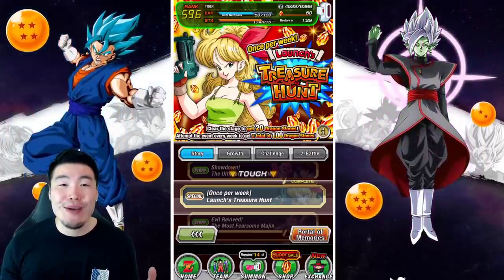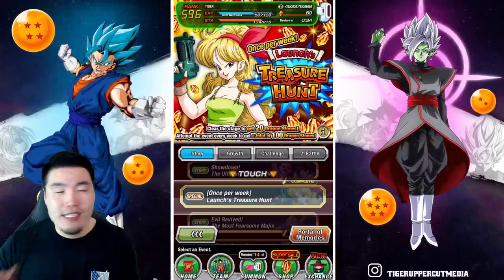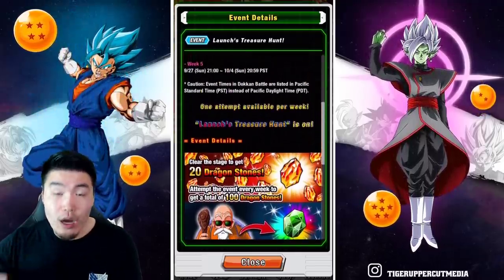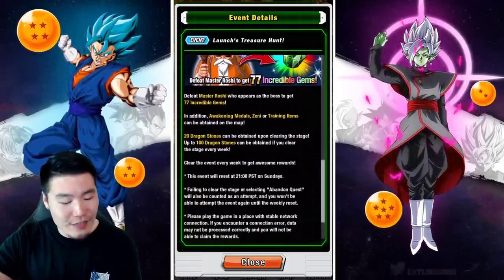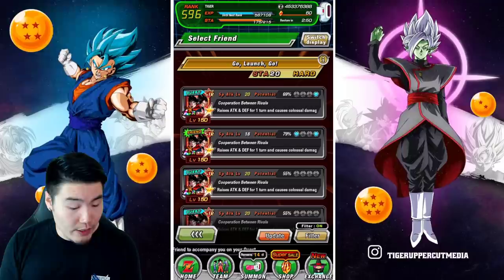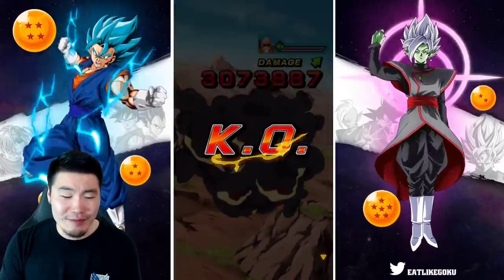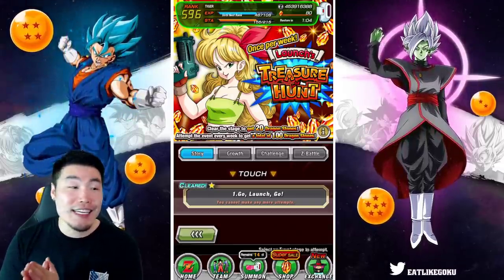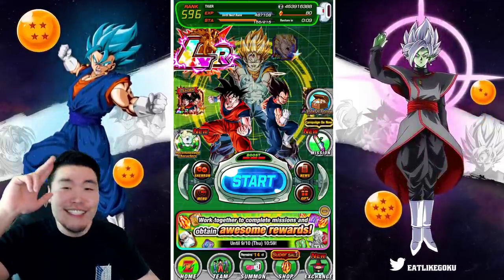GO GET YOUR FREE STONES! THE GREATEST EVENT IN DOKKAN HISTORY IS BACK! | Dragon Ball Z Dokkan Battle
We should start a petition for Bandai to make this event permanent.